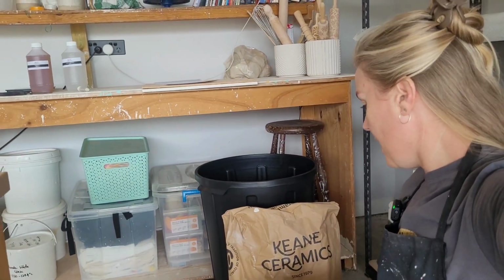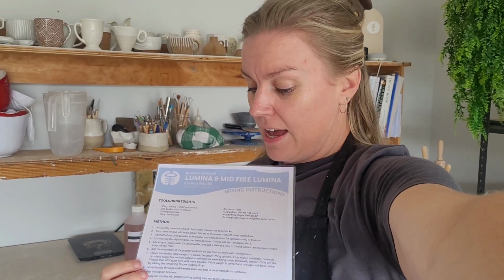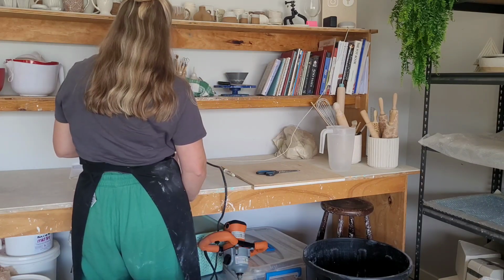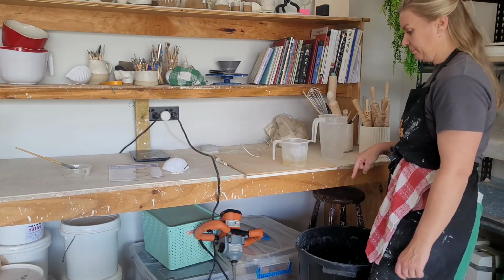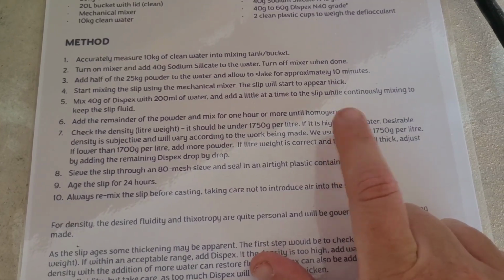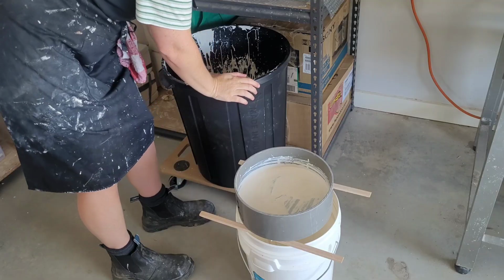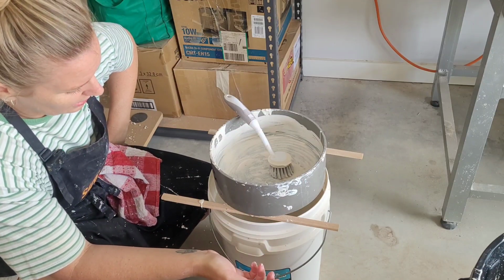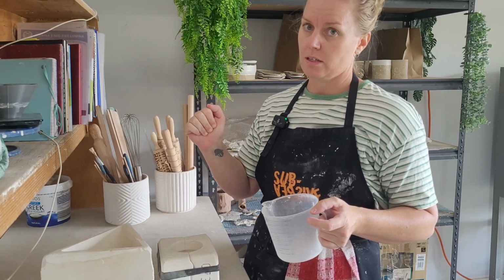How to Make Slip Using 25kg of Lumina Mid Fire Casting Powder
In this video, I’ll guide you step-by-step through the process of mixing 25kg of Lumina mid-fire casting powder from Keanes Ceramics. Whether you’re new to ceramics or looking for tips to refine your casting slip, this detailed tutorial has you covered!

Tools You’ll Need:

25kg Lumina mid-fire powder (Keanes Ceramics)

2 x 20L buckets with lids

Mechanical mixer

10kg clean water

Accurate scales

40g sodium silicate

40-60g Dispex

2 plastic cups for weighing deflocculants

80 mesh sieve

Toilet brush

Step-by-Step Method:

1. Add 10kg of clean water to your buckets.

2. Turn on the mixer and slowly add 40g of sodium silicate to the water.

3. Add half of the Lumina powder and let it sit for 10 minutes.

4. Begin mixing thoroughly.

5. Combine 40g Dispex with 200ml of water and add this mixture slowly.

6. Add the remaining Lumina powder and continue mixing for 1 hour.

7. Check the density of the slip:

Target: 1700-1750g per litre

If too high, add water.

If it is too low, add more powder.

Adjust with additional Dispex drop by drop if the slip remains too thick. I ended up adding another 10g for ideal consistency.

8. Once mixed, I added another 300ml of water, bringing the litre weight just under 1800g.

9. Sieve the slip through an 80-mesh sieve to remove lumps.

10. Age the slip for 24 hours to allow it to settle.

11. Always remix before casting and avoid introducing air bubbles into your slip.

Pro Tip: The density, fluidity, and thixotropy of your slip may vary depending on the work you’re creating, so always adjust accordingly.

For more detailed instructions, visit the Keanes Ceramics website to download their PDF guide.

Mell x